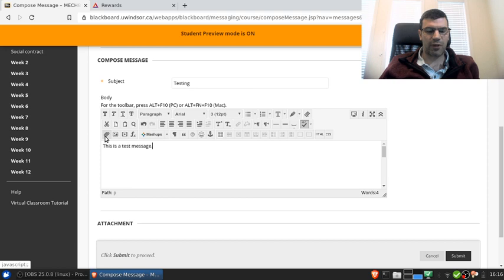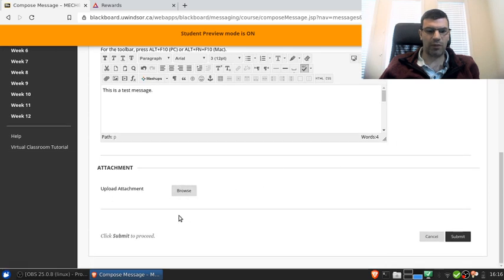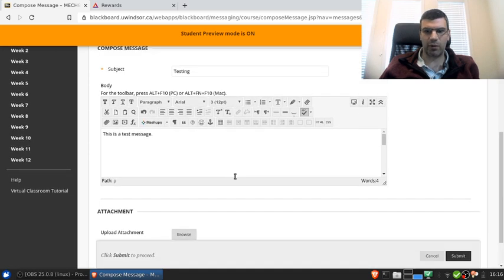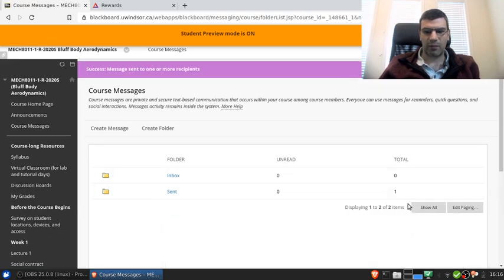Bluff Body Aerodynamics, Summer 2020, Introduction to the instructor and the course website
Introduces the instructor, Dr. Jeff Defoe, and the Blackboard site for the course (Bluff Body Aerodynamics, Summer 2020, University of Windsor).